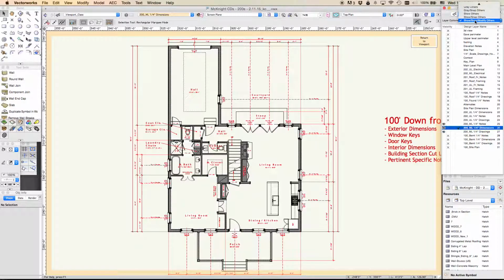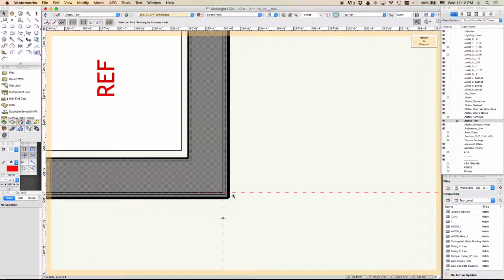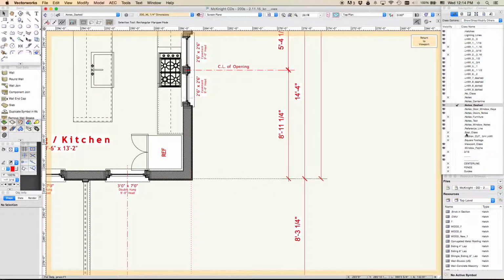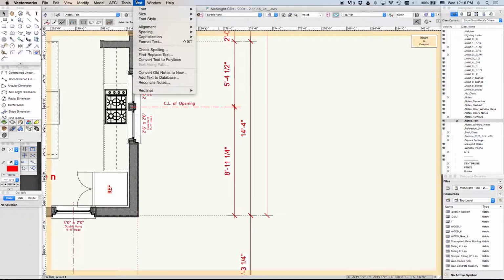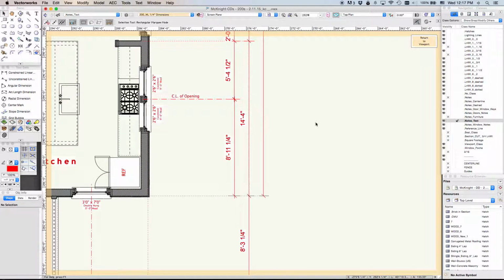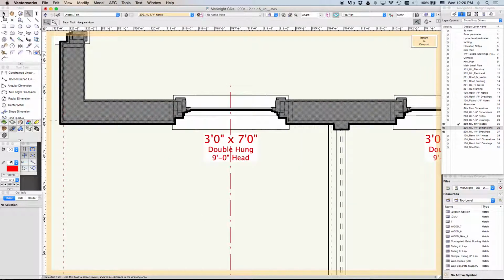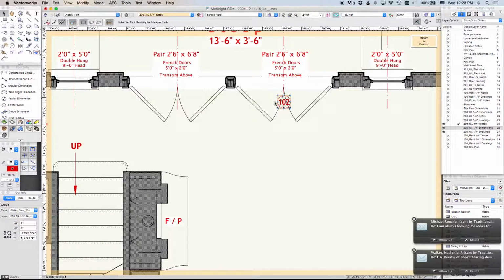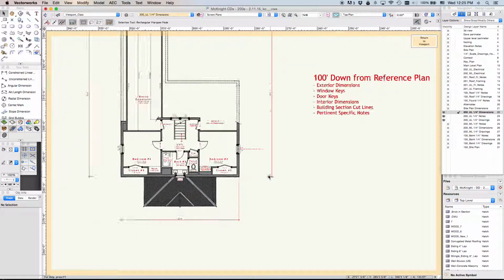CDS Vectorworks Tutorial 05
Lesson 05 - CD Stage - Sheet Overview (200s) - Dimensions, Window/Door Keys, for Vectorworks Architect. (VW 2013 Architect).